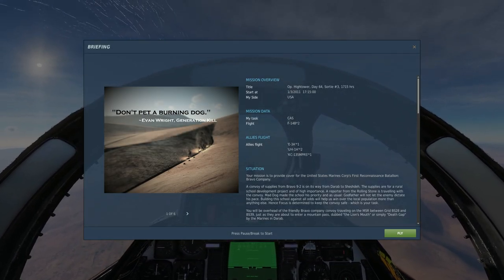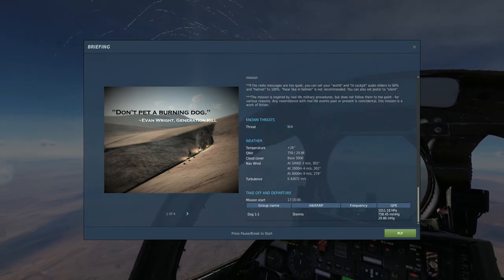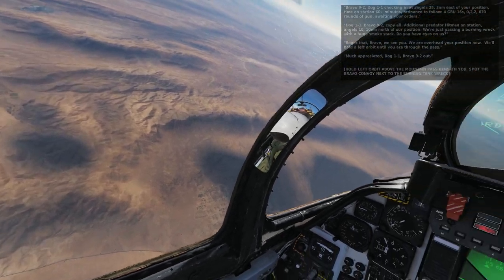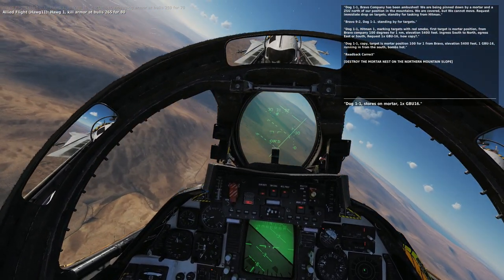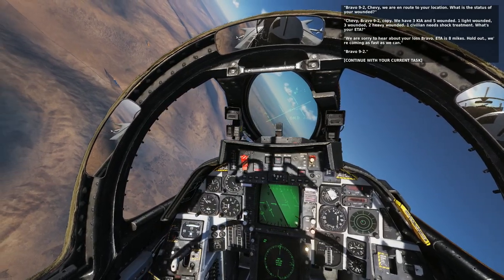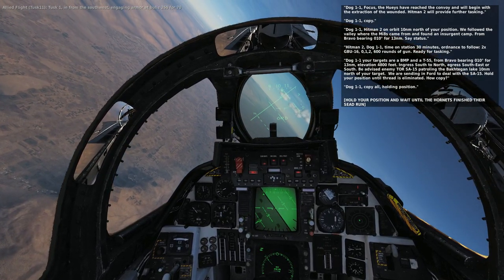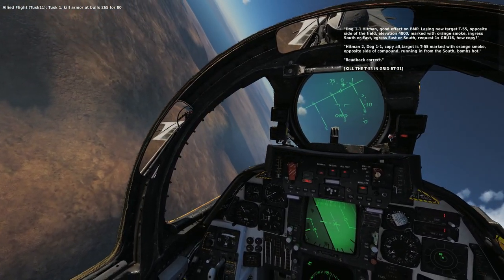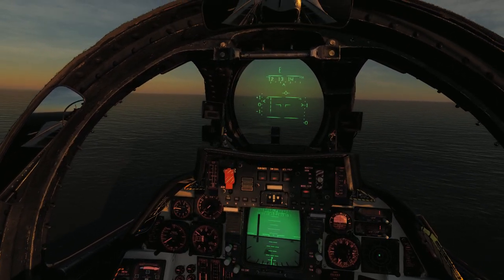DCS F14B: Watching the Devildog - Laser Guided Bombs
I do the new instant action mission for the F14B. Watching the Devildog - Laser Guided Bombs. Not my cleanest run of the mission, but always fun to play.